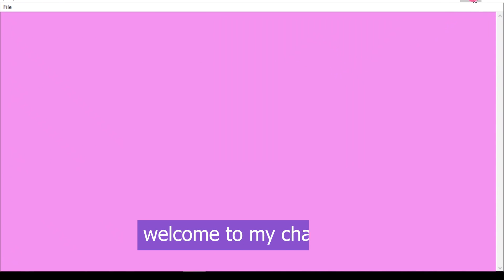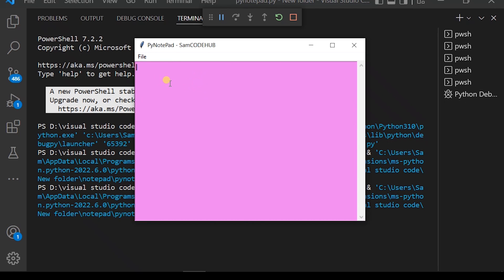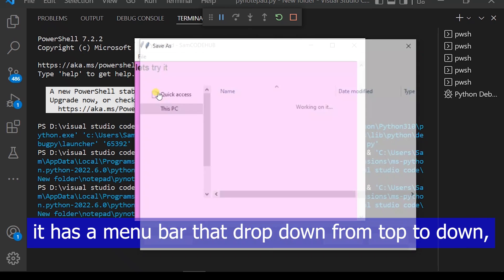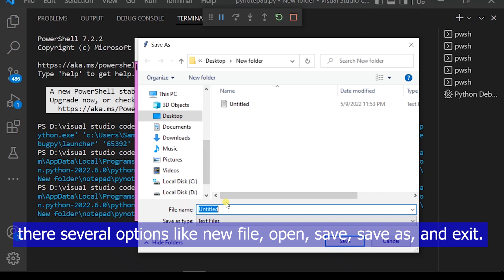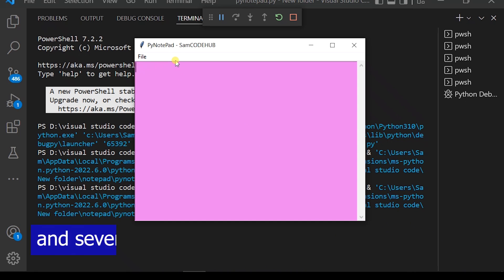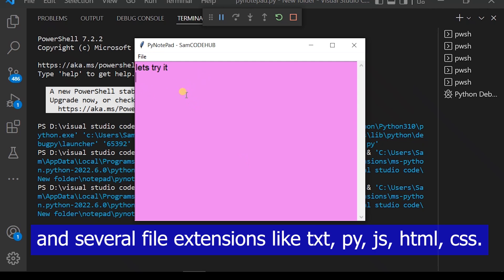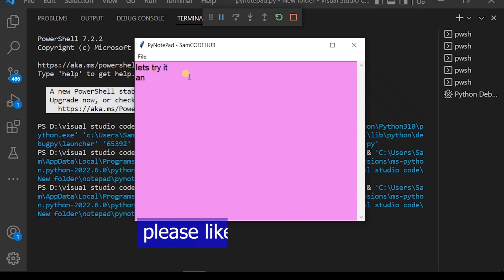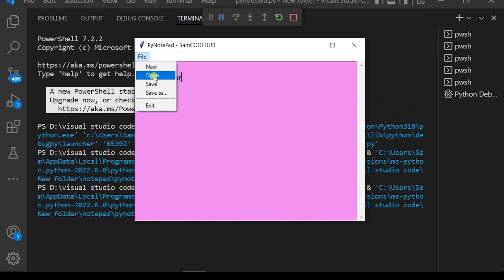How to create a NotePad GUI(graphic user interface) using python tkinter framework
The tkMessageBox module is used to display message boxes in your applications. This module provides a number of functions that you can use to display an appropriate message. Some of these functions are showinfo, showwarning, showerror, askquestion, askokcancel, askyesno, and askretryignore.

filedialog module provides classes and factory functions for creating file/directory selection windows.

The tkinter. scrolledtext module provides a class of the same name which implements a basic text widget which has a vertical scroll bar configured to do the “right thing.” Using the ScrolledText class is a lot easier than setting up a text widget and scroll bar directly.